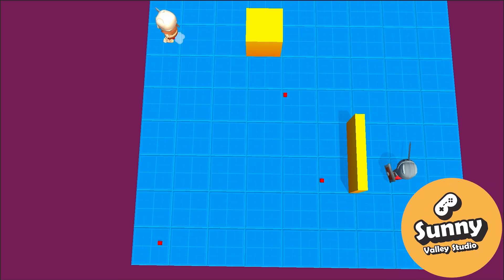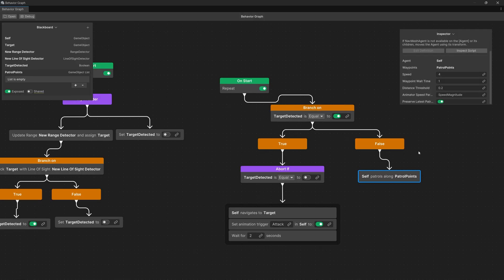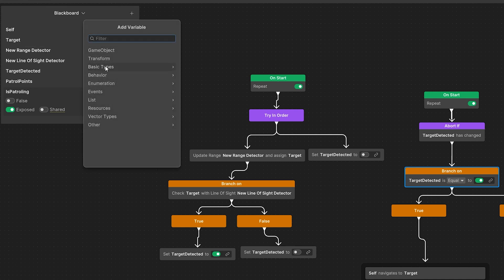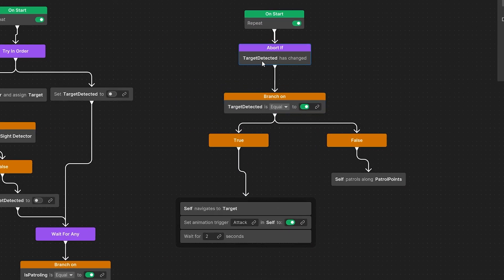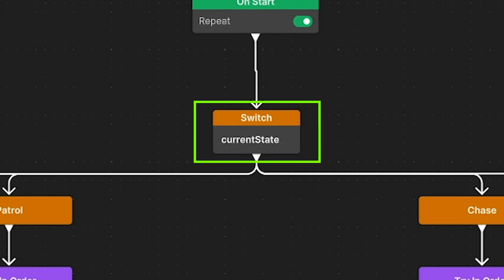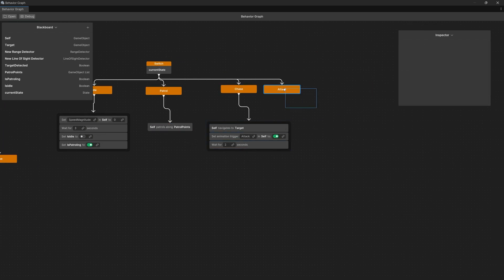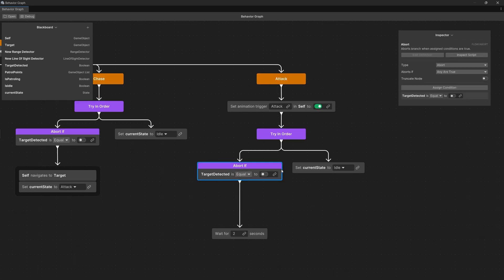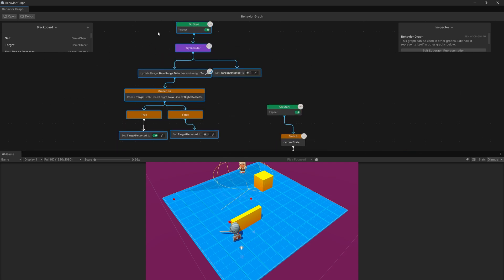Finite State Machine in Behavior Graph - Enemy AI in Unity 6 (Part 3/3)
Learn how to implement a Finite State Machine (FSM) using Unity's Behavior Graph! In this final part of the Behavior Graph tutorial series. We will first add Patrol and Idle behaviors to our enemy just to realize that our graph is becoming more complex with each new behavior. To solve this we'll reorganize our AI into a clean, maintainable state machine.

In Part 3 we will cover:
- Adding Patrol & Idle behaviors
- Understanding state machine concepts
- Converting complex logic to FSM
- Creating clear state transitions
- Making AI behaviors more maintainable

00:00 Overview
00:21 Adding Patrol logic
04:30 Adding new Idle behavior
09:35 Introducing Finite State Machine
11:56 Create states in Behavior graph